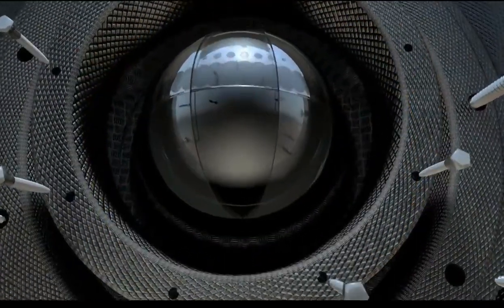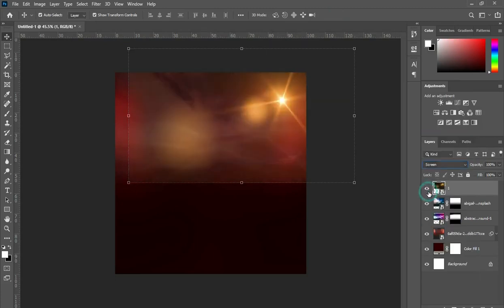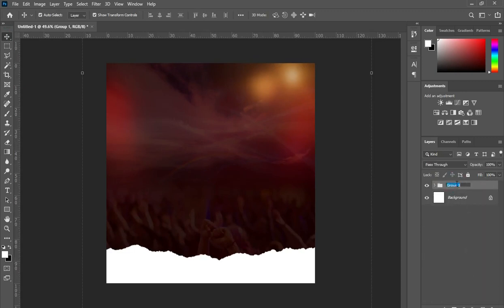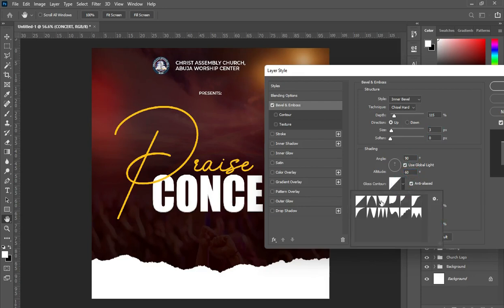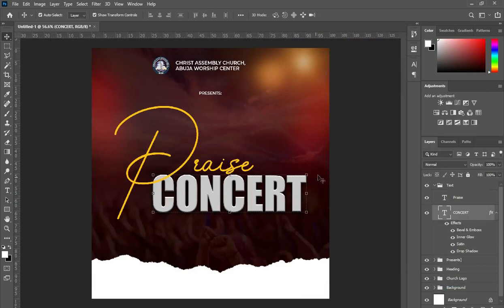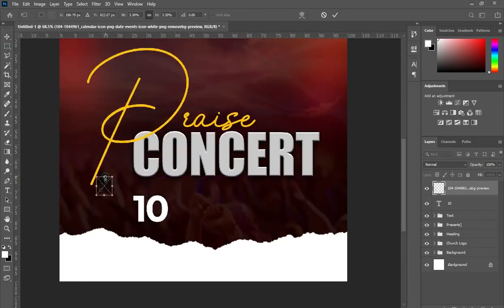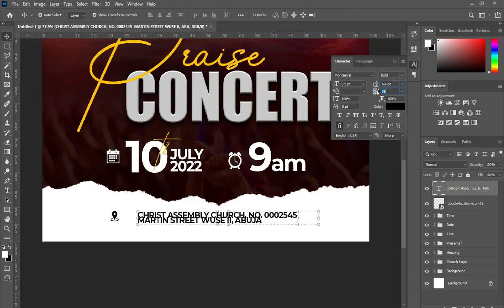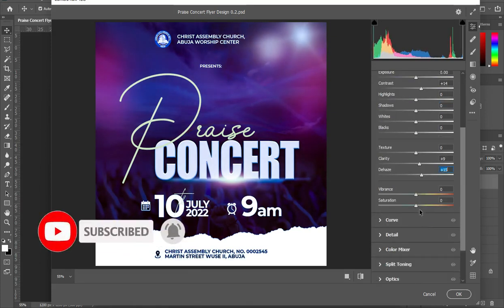Church flyer design - Praise Concert | How to design church flyer in photoshop Tutorial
Fonts:
Montserrat
Housttely Signature
Impact

INTRO
00:00 Start
00:31 Background
05:27 Heading
07:10 Text
12:13 Date & Time
17:06 Location
20:19 Conclusion (Cameral Raw Filter)